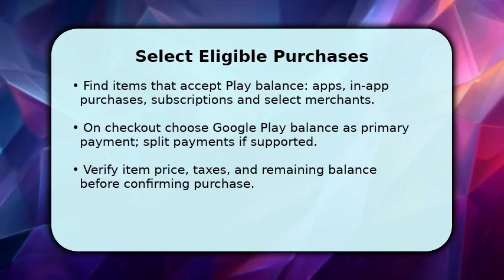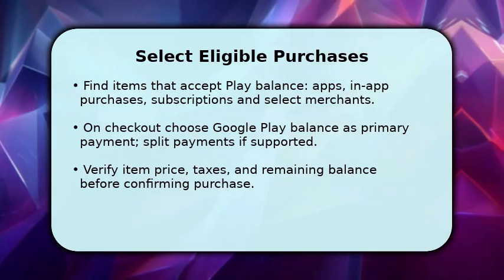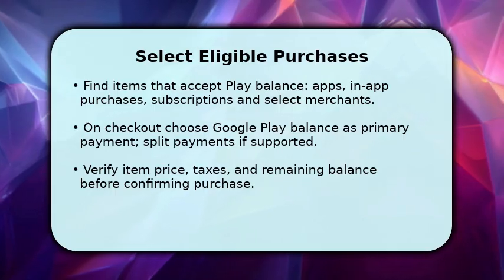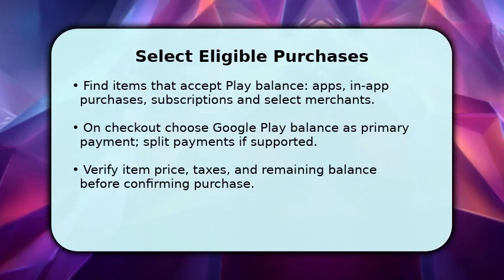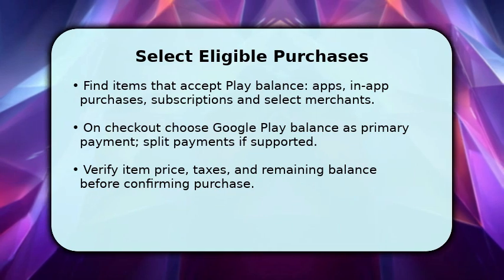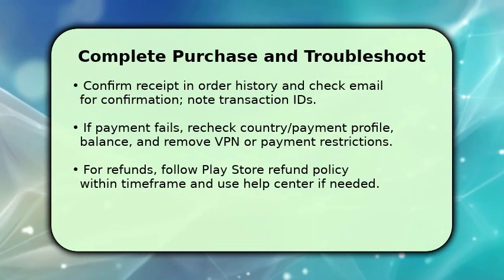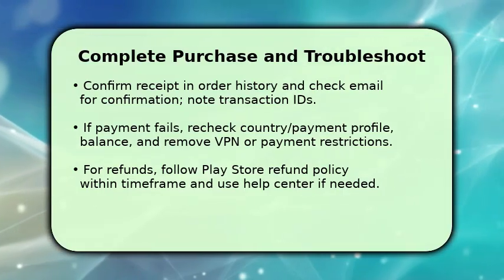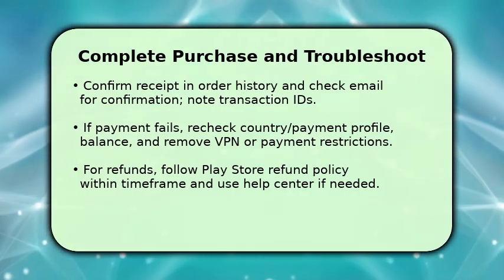How to Use Google Play Balance for Online Shopping - Full Guide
Discover the ins and outs of using Google Play Balance for online shopping with our comprehensive guide. Learn how to manage your budget, make informed purchases, and enjoy a worry-free shopping experience on Android devices.

Google Play Balance, online shopping, budget management, Android purchase, shopping guide, Google Wallet integration, spend tracking, mobile payment security, ecommerce apps, price comparison